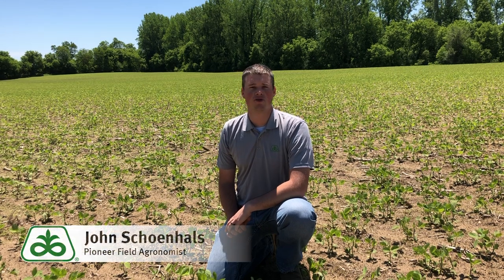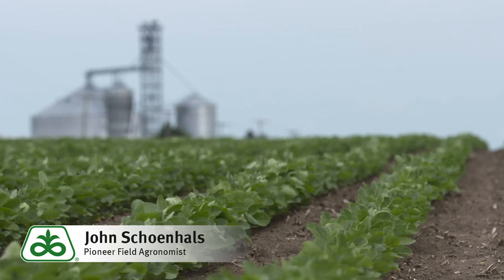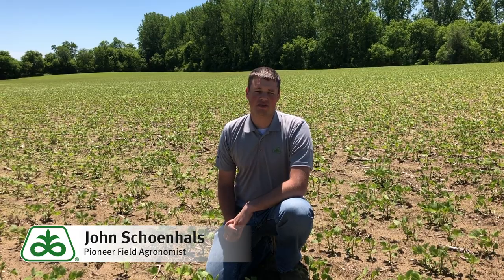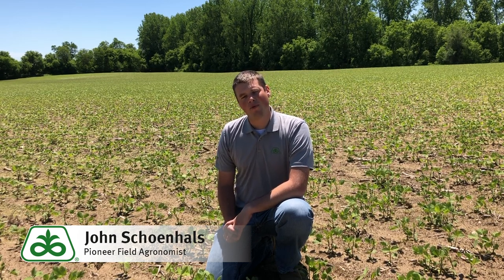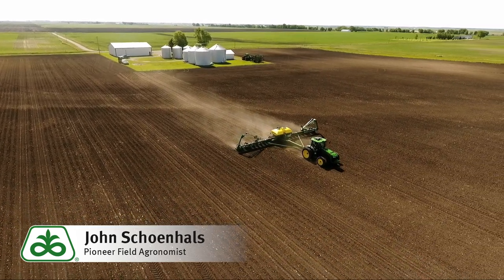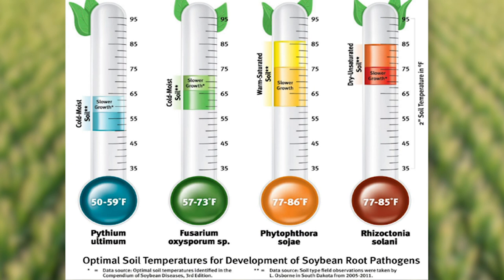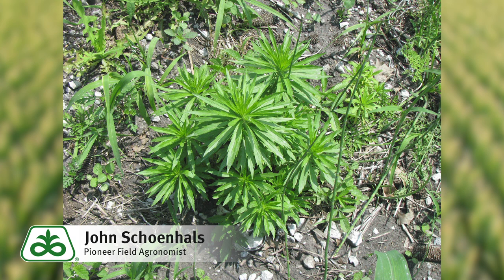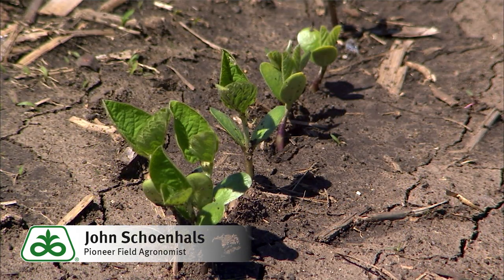Tips for June Planted Soybeans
John Schoenhals has some advice if you're planting soybeans in June.